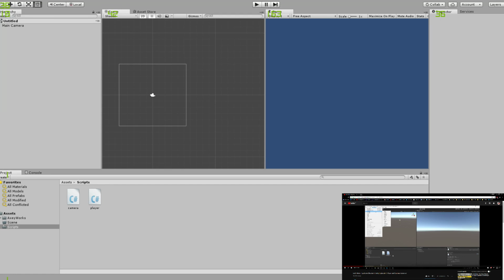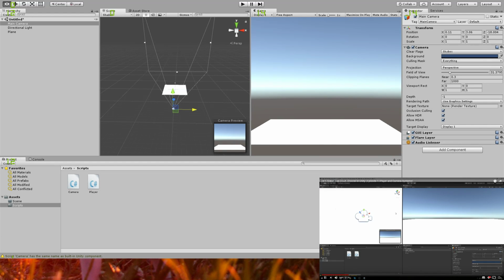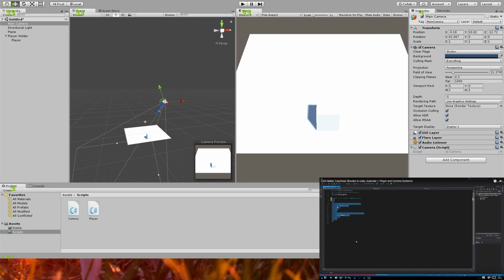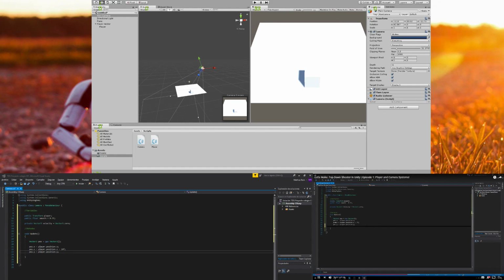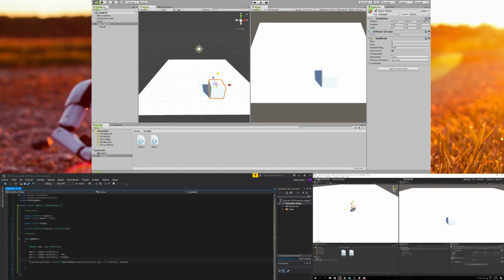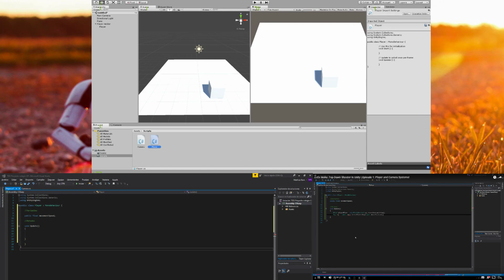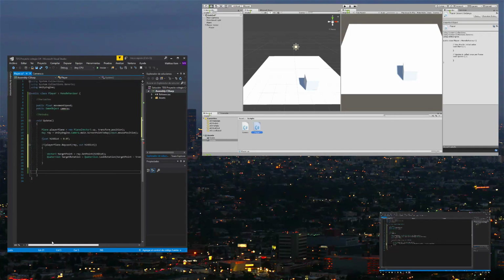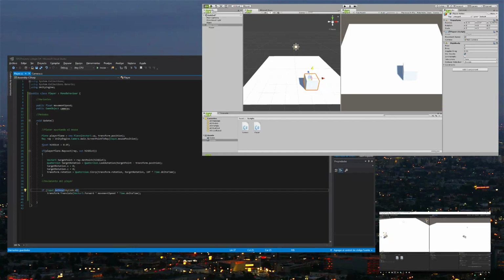PROYECTO FINAL UNITY (TOP DOWN SHOOTER) - DIA 1